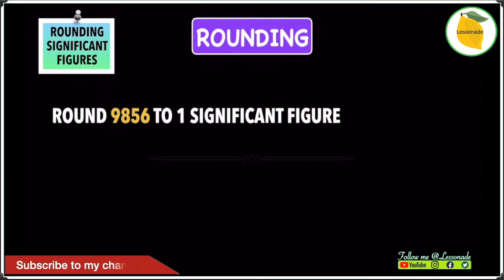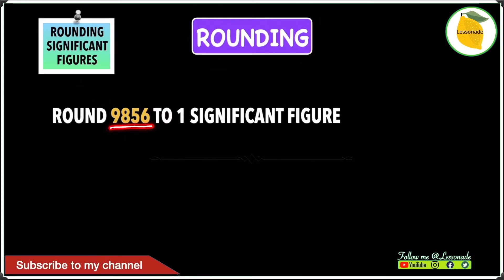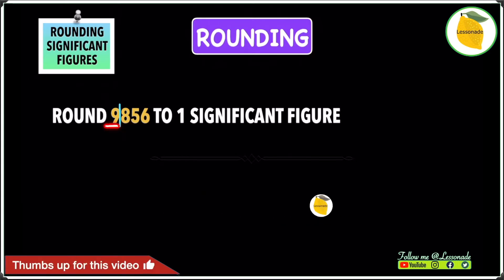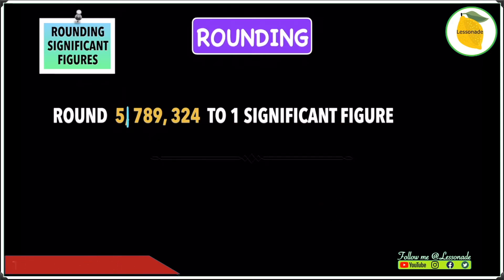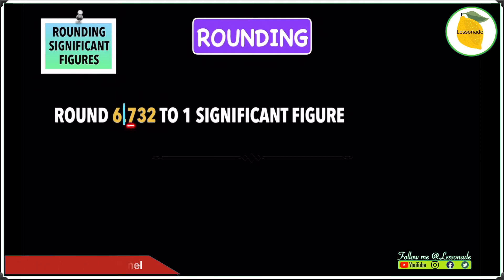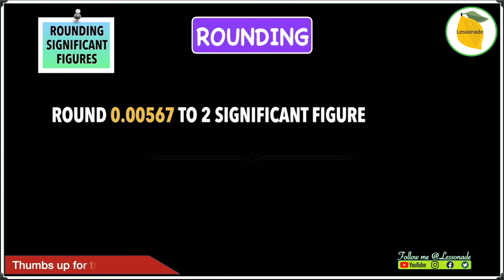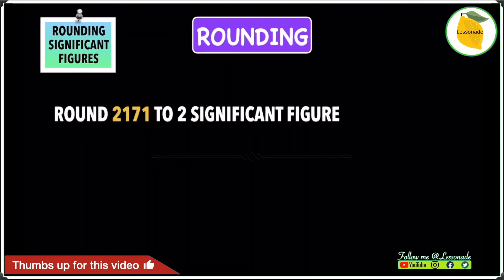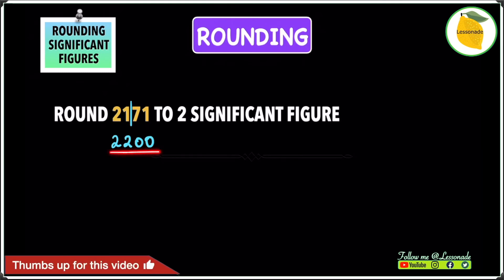Significant Figures Decimal Places | 11plus | gcse | Lessonade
Learn how to find Significant Figures decimal places in this video. You will learn Significant Figures decimal places, when there are leading zeros, trailing zeros and zeros in the middle. You will learn all scenarios in significant figures decimal places in this video.

Practice this lesson on how to round significant figures decimal places. Understand  significant figures decimal places using this decimals rounding video. Significant figures decimal places is a piece of cake using this decimals rounding video.  Significant figures decimal places is no longer a hassle. This video helps in significant figures decimal places. Significant figures decimal places can be found out easily using this rounding decimals video.